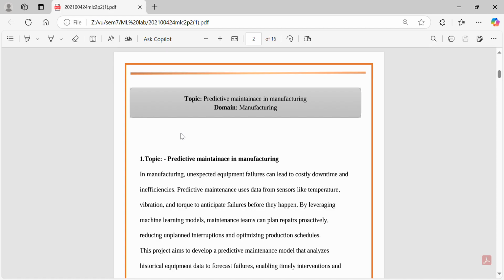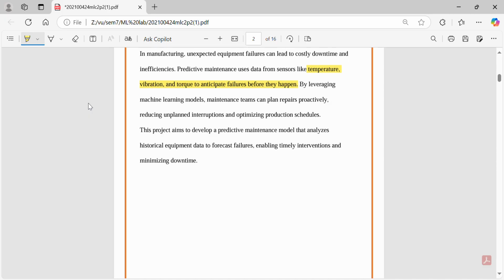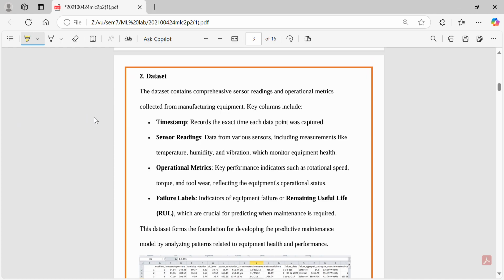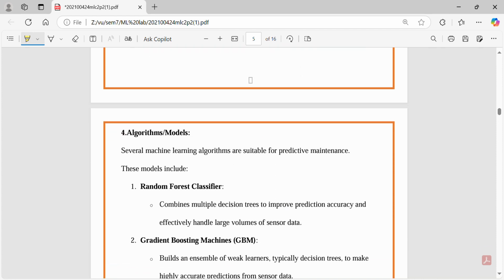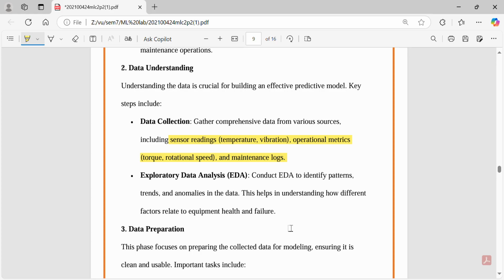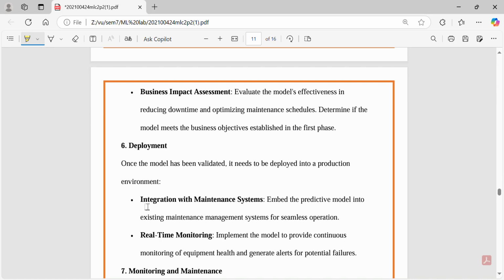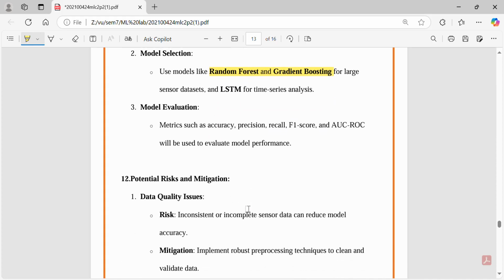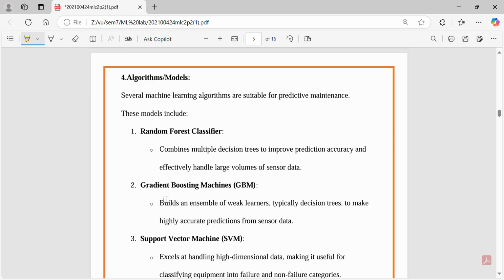Predictive maintenance ML system design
Hi this was my predictive maintainace workplan